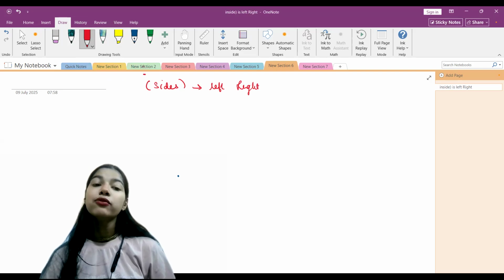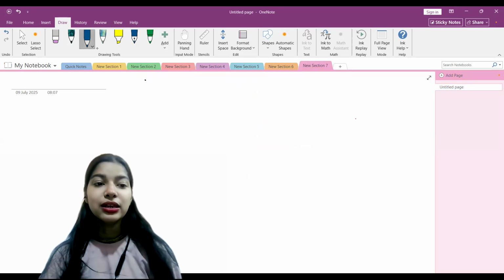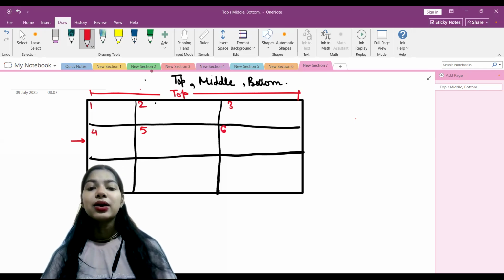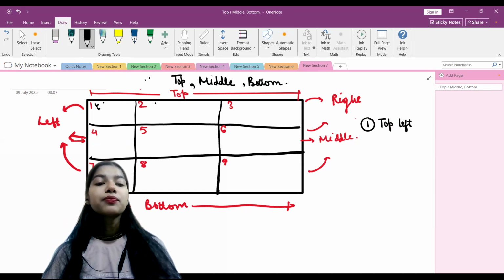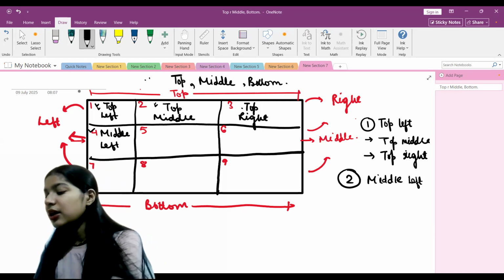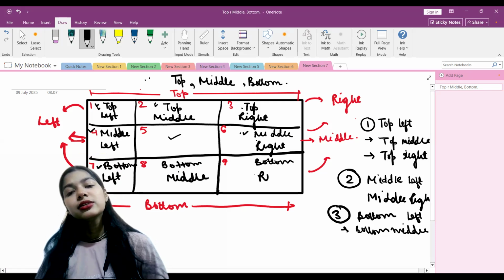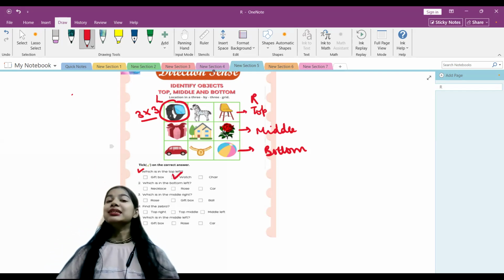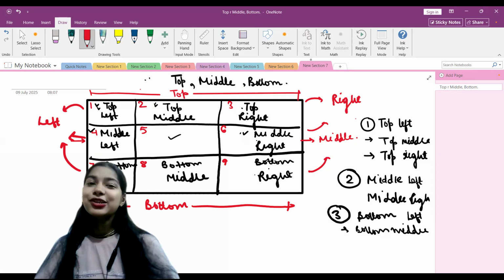Top, Middle, Bottom: What's the Difference? Top vs Middle vs Bottom: Explained Simply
🧠 Top, Middle, and Bottom – What Do They Really Mean?
In this video, we break down the concepts of Top, Middle, and Bottom in a simple and engaging way! Whether you're learning about positions in space, levels in an organization, or just trying to understand this idea better, this video has you covered.

🔍 We’ll explore:
✅ What each level represents
✅ Real-life examples to make it easy to understand
✅ Fun visuals and explanations for better learning

Perfect for kids, students, or anyone curious! 🎓